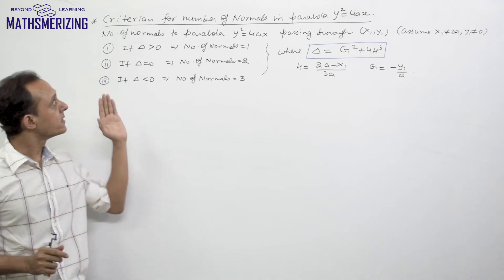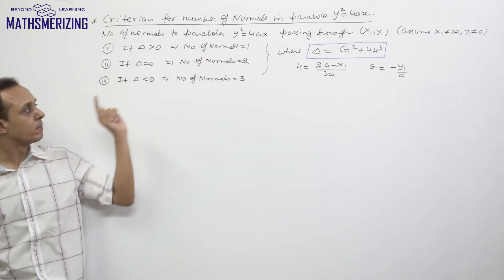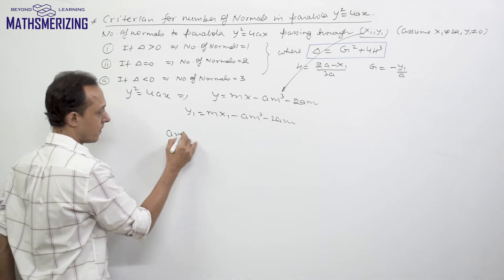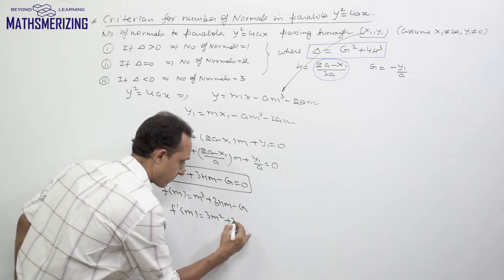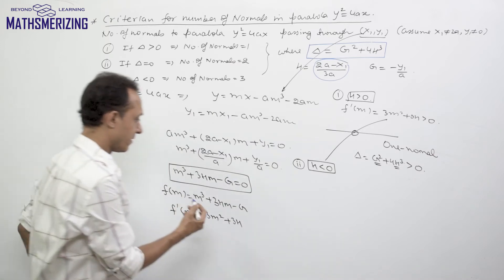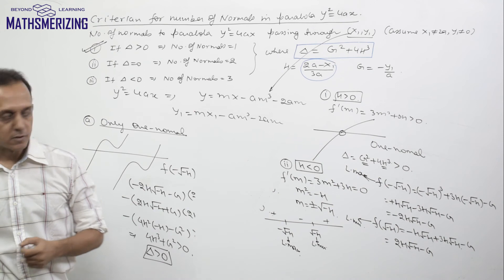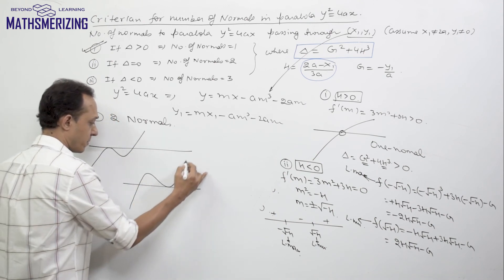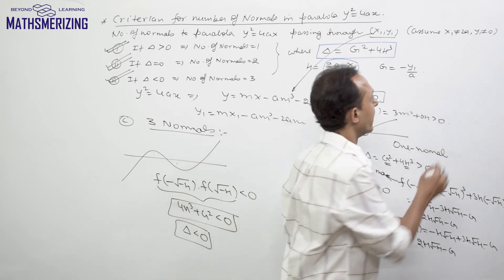L 28 Coordinate geometry : Formula proof D=G^2+4H^3 Number of normals of parabola y^2=4ax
Lecture 28 Coordinate geometry: General formula proof  for number of normals of parabola y^2=4ax passing through a point.